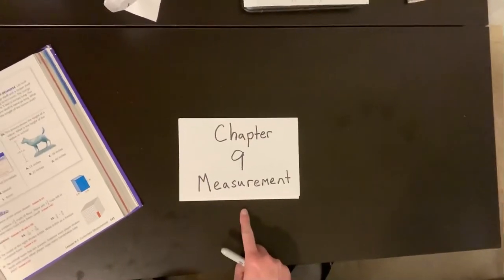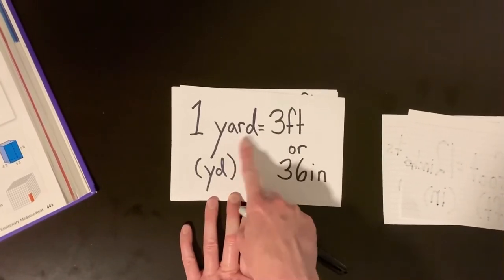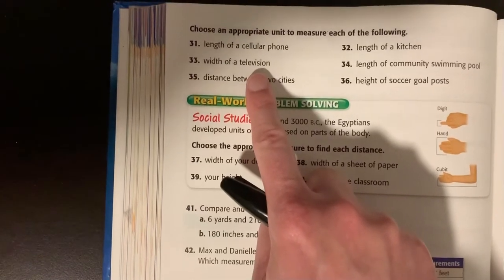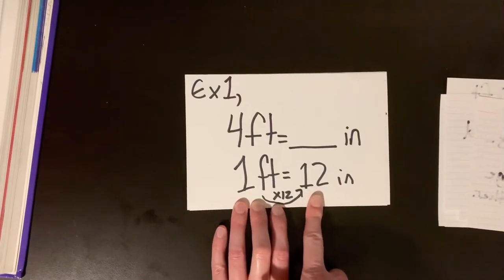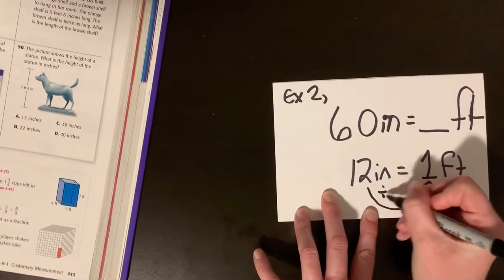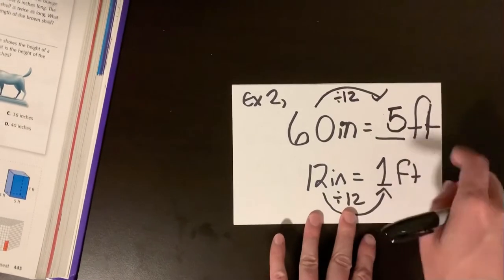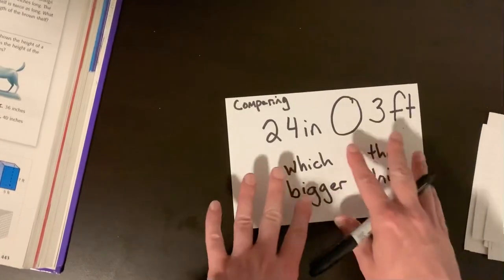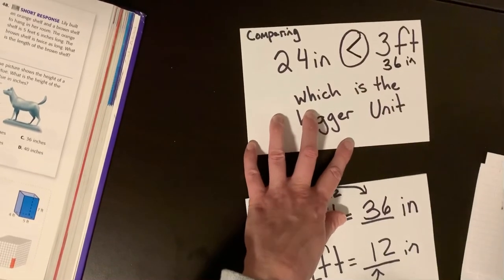March 30, 2020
9-1B Customary Units of Lenght